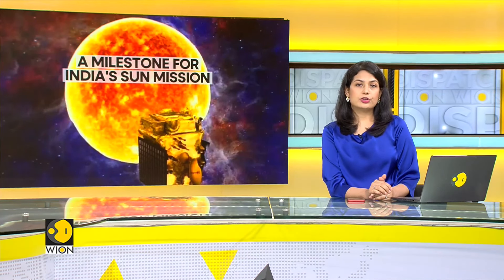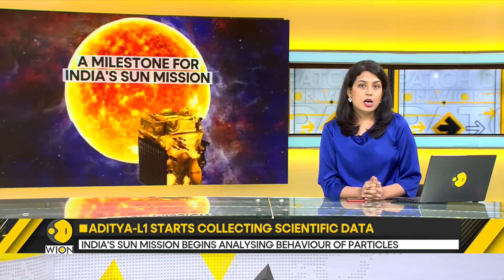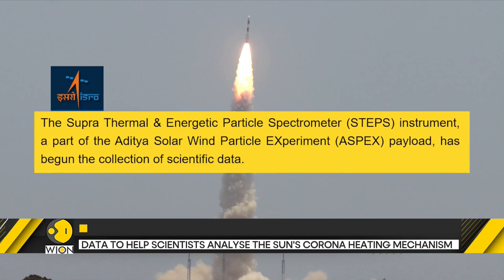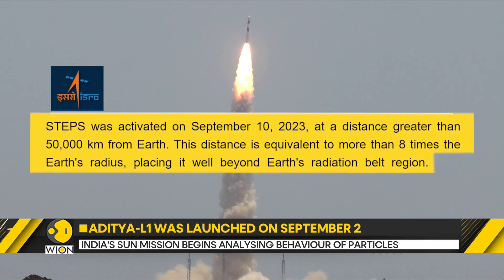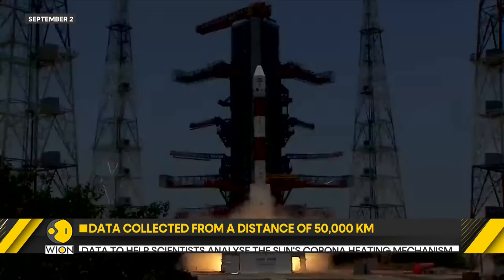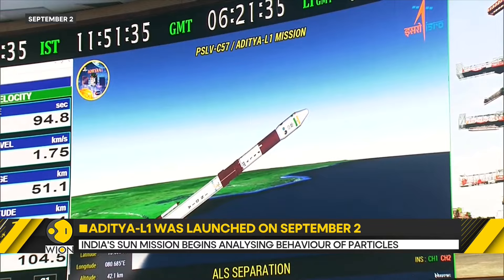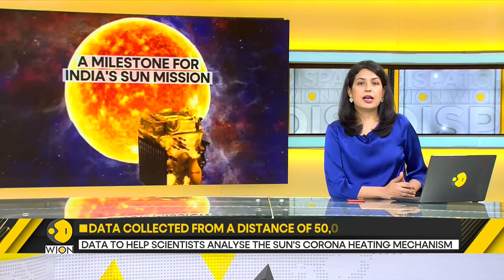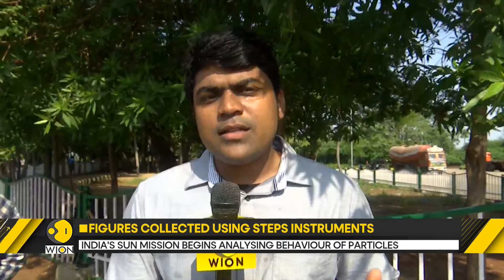India's Sun-study mission Aditya-L1 leaves earth orbit; What's special about L1 point? | WION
In the early hours of Tuesday(Indian time), India's maiden space mission to study the sun exited earth's orbit... The craft has commenced a 110day-journey to its destination known as the L1 point... WION's Senior Correspondent Sidharth.M.P spoke to Prof. Ramesh from the Indian Institute of Astrophysics to tell you more about this mission and its unique destination- the L1 point... India's Aditya-L1 spacecraft was launched on September 2nd  from India's Satish Dhawan Space Centre in Sriharikota...The PSLV-XL rocket put the craft into an elliptical or egg-shaped orbit around earth...